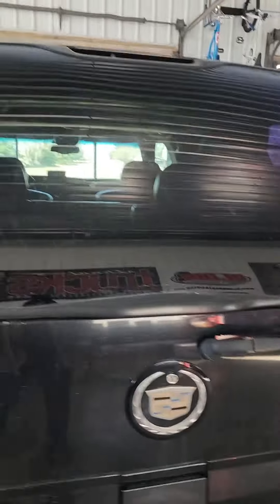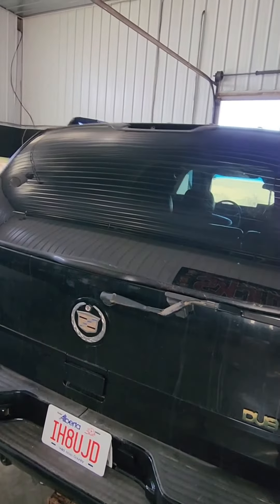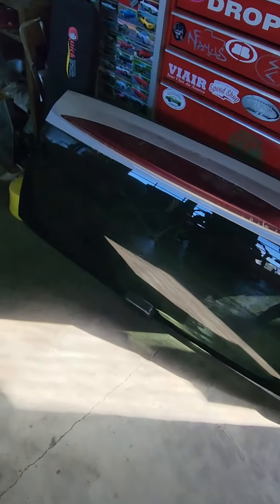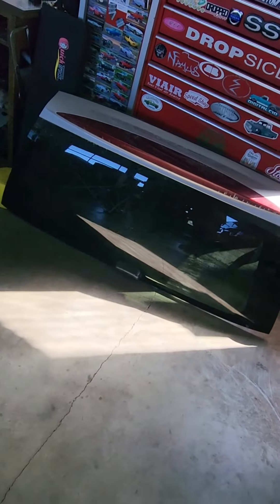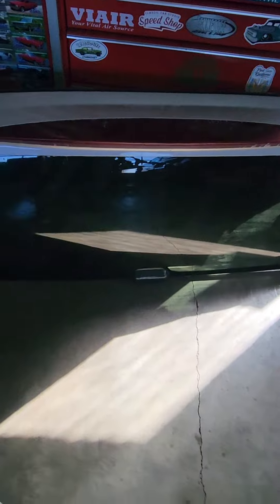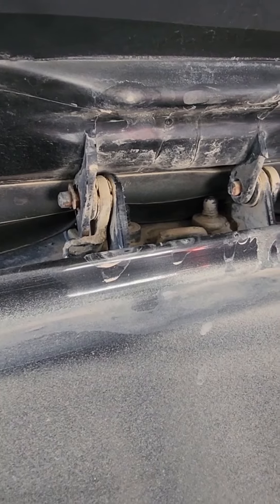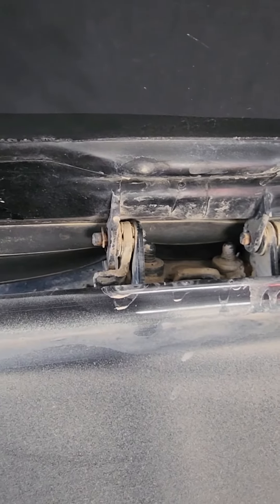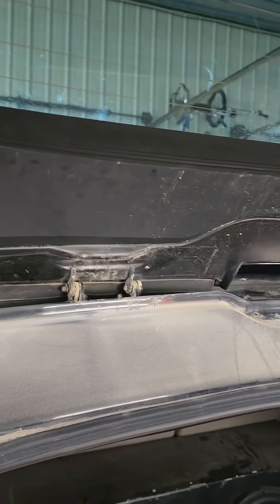Easy back glass removal 2nd Gen Escalade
Finally gettin around to swaping out the temporary Yukon back window our buddy Dale gave us. It worked great to fill the hole,  but it's different than the proper Escalade back glass.
It's really easy to remove, just 2 E-clips, TicketyBoo!